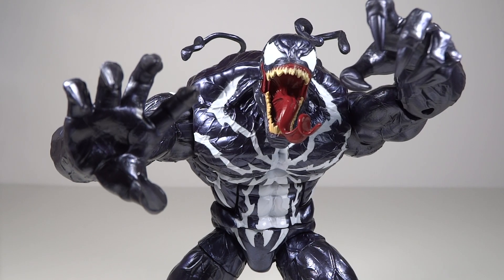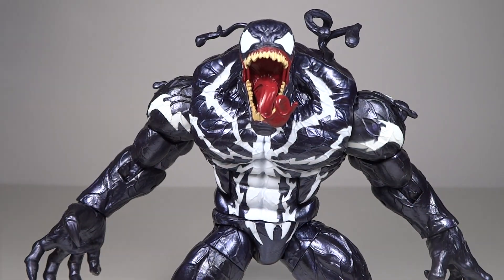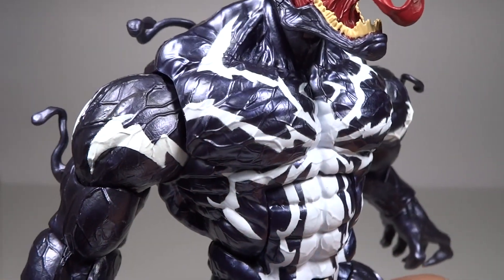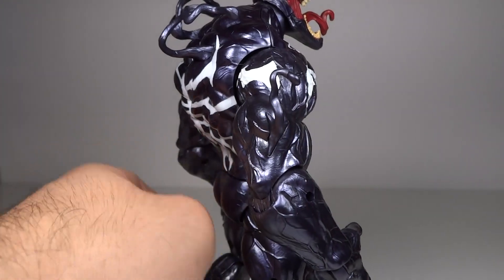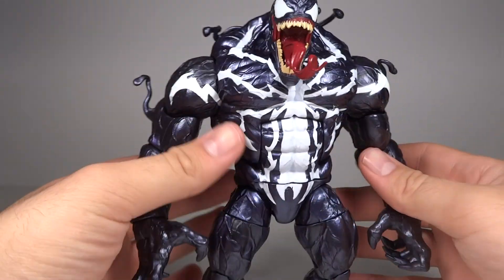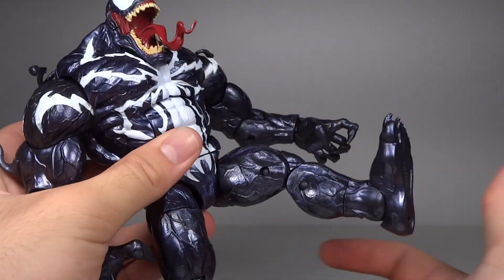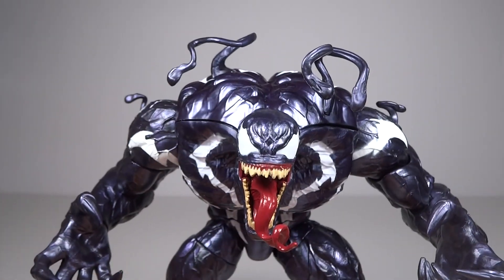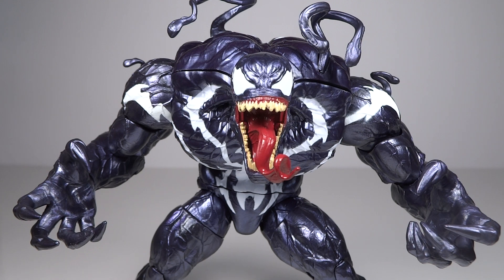Marvel Legends Monster Venom BAF (Venom Series) Build-A-Figure Review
MrTransformers96's Marvel Legends Monster Venom BAF (Venom Series) Build-A-Figure Review